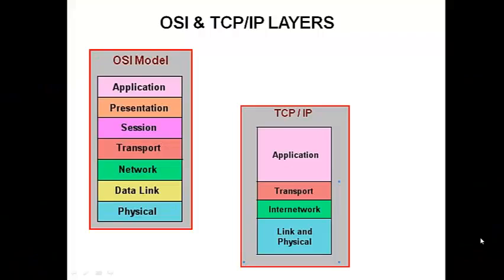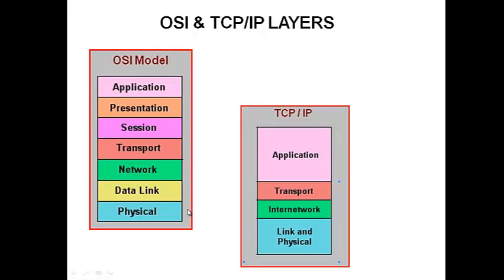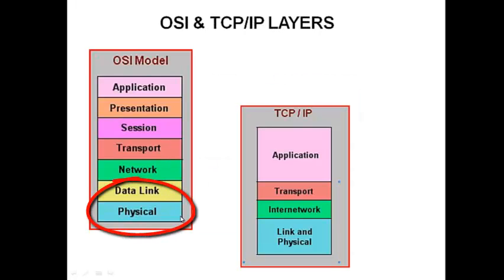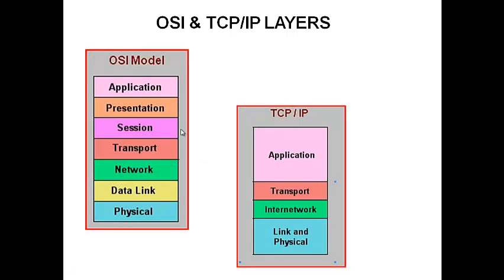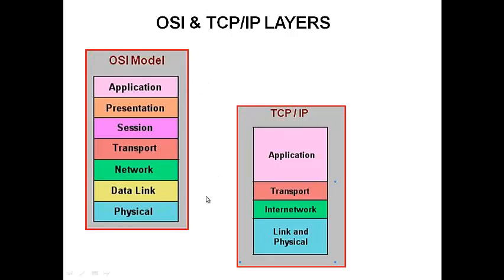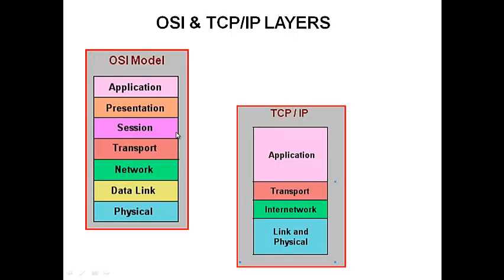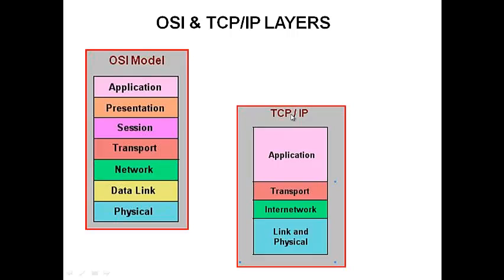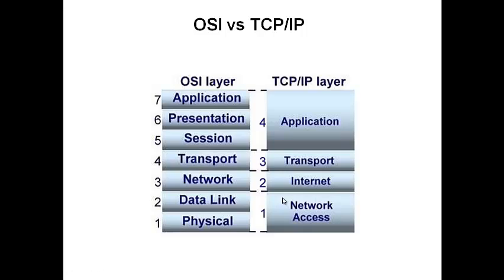OSI vs TCPIP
This video described the similarities and differences between an Open System Interconnect (OSI) and Transmission Control Protocol (TCP/IP) stack. Thanks